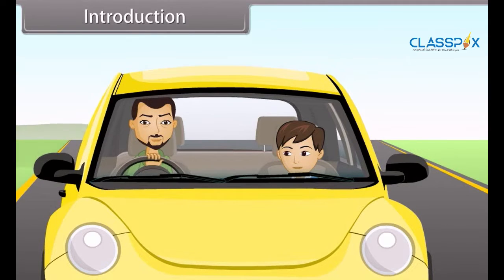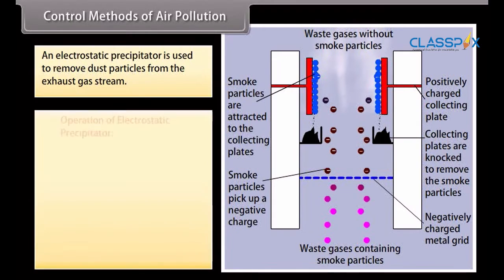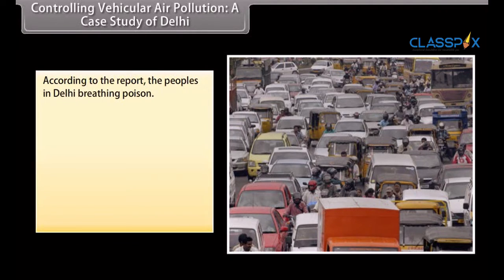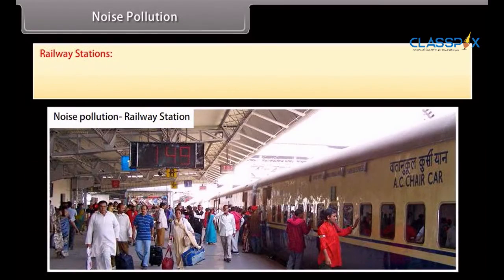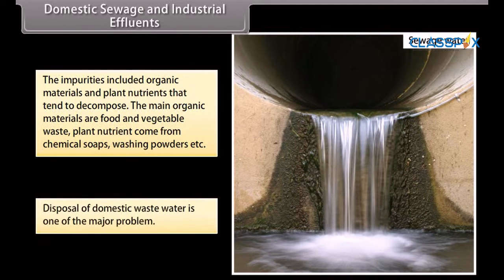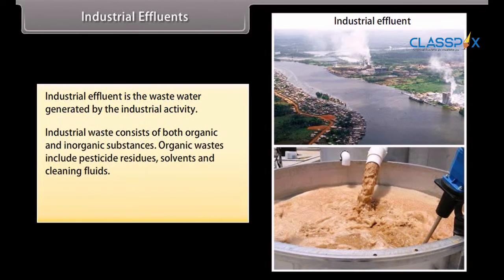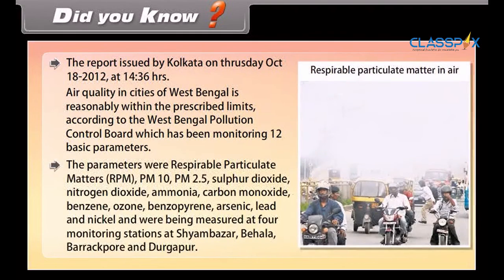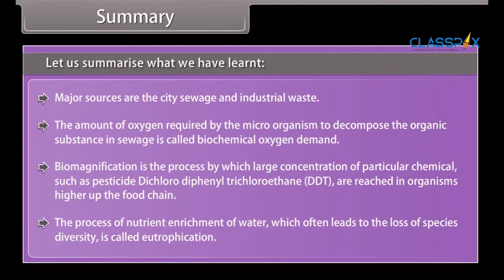Environmental Issues I